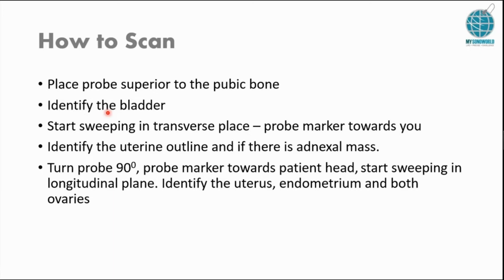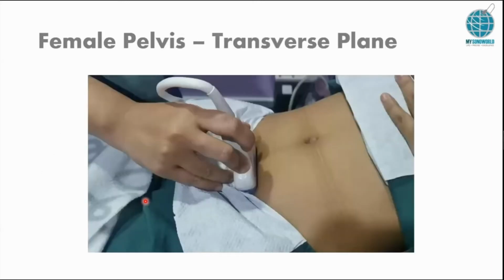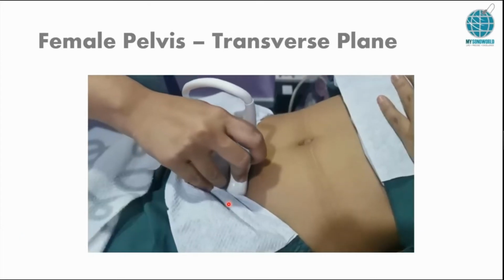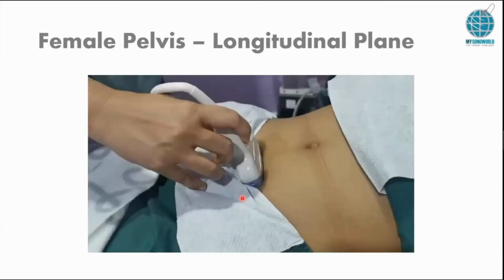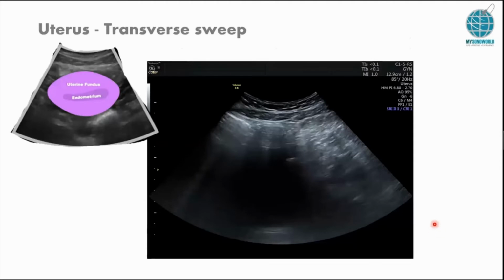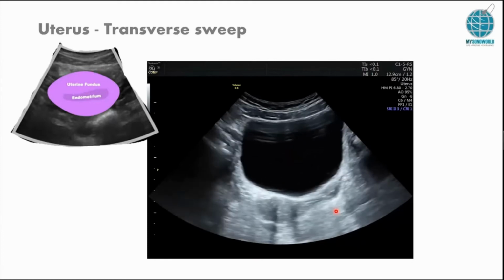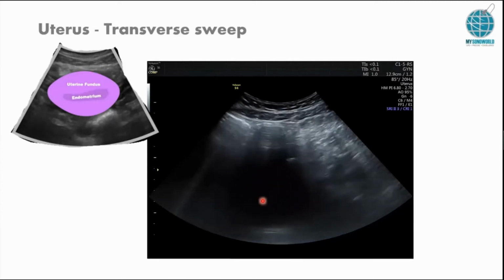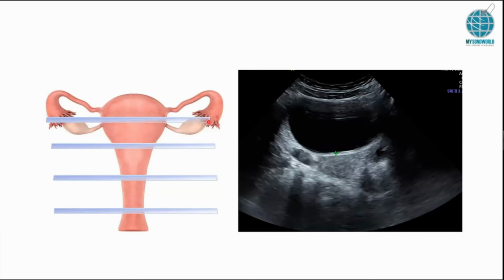Female Pelvis Scanning Technique - Pn. Suraya Khan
Pn. Suraya Khan, Sonographer, sharing her session on Ultrasound Female Pelvis.

For Ultrasound Courses:
• Seminar on Ultrasound in General Practice
• Point-of-Care Ultrasound (POCUS) Course
• Ultrasound Technique Workshop
• MSK Ultrasound Lecture & Workshop

For X-rays courses:
• Seminar on Xrays in General Practice
• Xrays CME for License Renewal
• 40 hours Xray Course for New License Holder
• Radiographic Technique Workshop

To know more on Xray courses browse our FB page or contact Pn. Hani today at 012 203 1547

We are Your Partner in Knowledge Sharing
NR Medical Academy